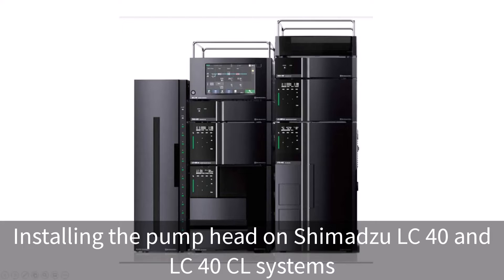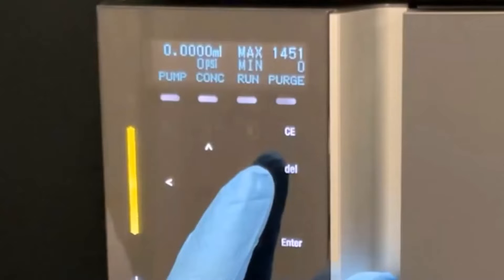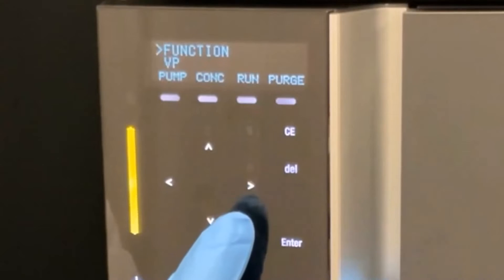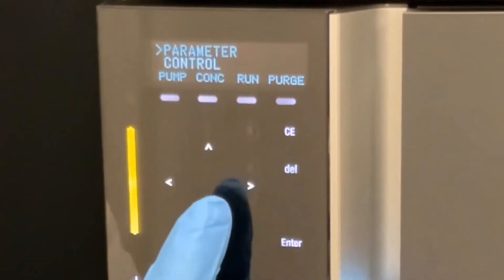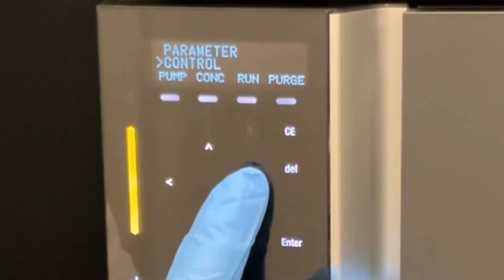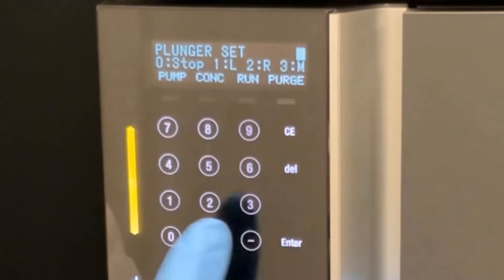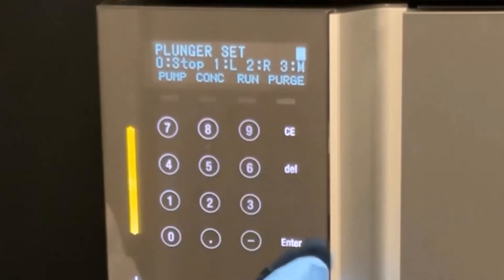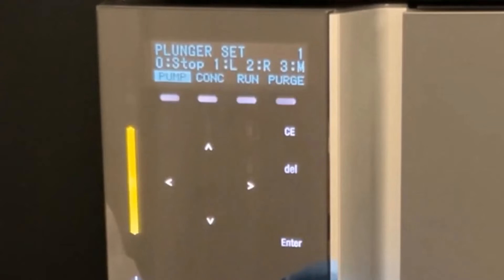The Ultimate Guide to Shimadzu LC-40 Pump Head Assembly | 4 of 4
Learn maintenance on the Shimadzu LC-40 commonly used with SCIEX LC-MS systems. This video will show you how to assemble the pump head after various maintenance issues.

For more "How to" videos on this system, login to the 𝗦𝗖𝗜𝗘𝗫 𝗟𝗲𝗮𝗿𝗻𝗶𝗻𝗴 𝗛𝘂𝗯